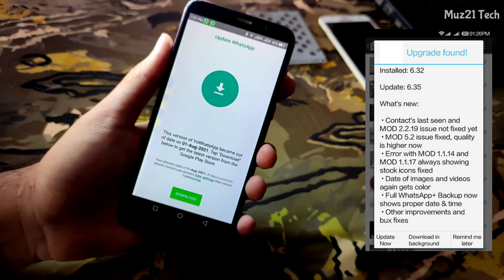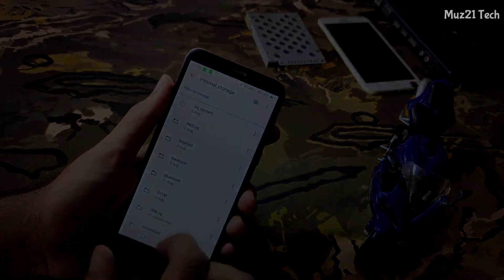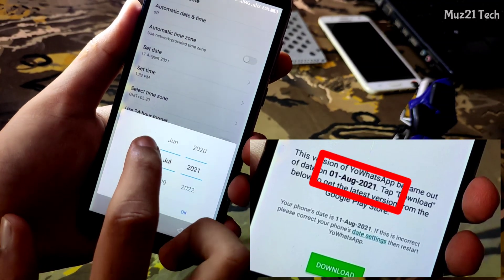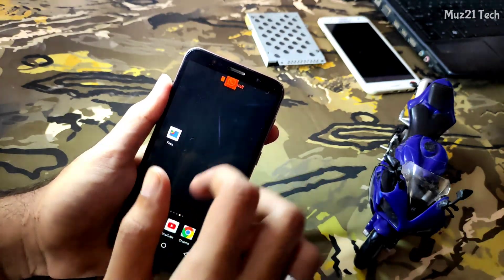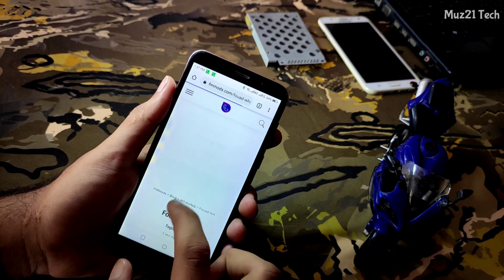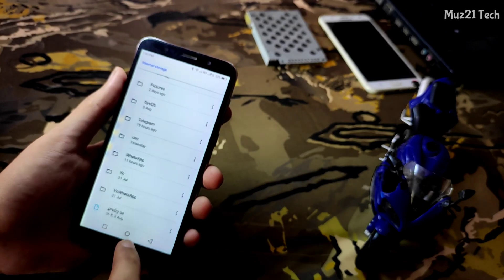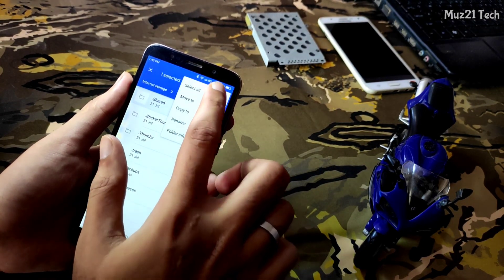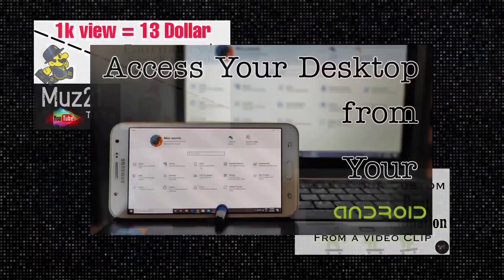Update FM / GB / YowhatsApp Version 8.93 | Not Opening | Not Installed ~ Muz21 Tech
Hello Guys, In this video I will show you how to Install Newer Version Of FM / GB / YO WhatsApp without losing your Chats, A lot of problems appear when trying to install the new version of WhatsApp like older version App Not Opening, so we can can't able to take chat backup, Newer Version whatsApp not installed.., Etc. So Let's find the Solution !!!

Yowhatsapp Update version 8.93
yowhatsapp New update
Yowhatsapp 8.93
Yowhatsapp update kaise kare Yowhatsapp install kaise kare

how to update yowhatsapp new version
yo whatsapp update tamil
yowhatsapp app not installed
yowhatsapp not installed problem
yowhatsapp update kaise kare 2021
how to update yo whatsapp new version 2021 tamil
yo whatsapp download link
yo whatsapp update kaise kare app not installed
yowhatsapp 8.93
yowhatsapp update tamil
yo whatsapp latest version 2021 link
yo whatsapp not installing
yo whatsapp update kaise kare
cara update yowhatsapp versi terbaru
fm whatsapp update tamil 2021
gb whatsapp download
how to download yowhatsapp new version 2021 in tamil
how to update yo whatsapp latest version in telugu
yo whatsapp backup problem
yo whatsapp not install problem
yo whatsapp problem
yo whatsapp update in telugu
yo whatsapp update problem tamil
yo whatsapp update telugu
yowhatsapp
yowhatsapp download
yowhatsapp update telugu
app not installed android fix
app not installed problem
atualização do yowhatsapp 8.93
copia de seguridad whatsapp
download yowhatsapp
fm whatsapp app not installed
fm whatsapp update 2021 tamil
fm whatsapp update app
fm whatsapp update kaise kare app not installed
fm whatsapp update kaise kare with backup
fm whatsapp update not installing
fm whatsapp update problem telugu
fm whatsapp update tamil
gb whatsapp 2021 new version download
gb whatsapp not installed problem
gb whatsapp open problem
gb whatsapp problem
gb whatsapp update kaise kare
gb whatsapp update new version link
gbwhatsapp not installed problem

how open gb whatsapp
How to update yowhatsapp latest version

How to update yowhatsapp in android

How to update yowhatsapp app

yo whatsapp updated new version

yo whatsapp new version update

yo whatsapp update new version 2020
how to update yo whatsapp new version august how to update yo whatsapp august

yowhatsappnewversion

yowhatsapp new version August

yowhatsapp update kaise kare august

New Version August 2021

GB/FM/YO whatsapp open problem solution GB/FM/YO/WhatsApp open nahi ho rha hai

yowhatsapp update
yowhatsapp download 2021
can't find a backup in /sdcard/yowhatsapp'
yowhatsapp backup restore
yowhatsapp disadvantages
yowhatsapp not installing
how to install yowhatsapp
yo whatsapp backup google drive
yowhatsapp not opening
yowhatsapp not installing

yowhatsapp not working

yowhatsapp not receiving messages

yowhatsapp not updating

yowhatsapp not sending messages

yowhatsapp not showing status

yowhatsapp update announce

yowhatsapp update 2021

yowhatsapp update new version 8.93 download Ryowhatsapp update new version

yowhatsapp update v8 93 download

yowhatsapp update 8.93

yowhatsapp update version 8.70 download

yowhatsapp update new version uptodown

yowhatsapp update new version 8.70 download

yowhatsapp update 2021 new version